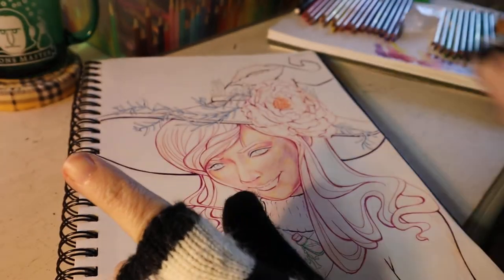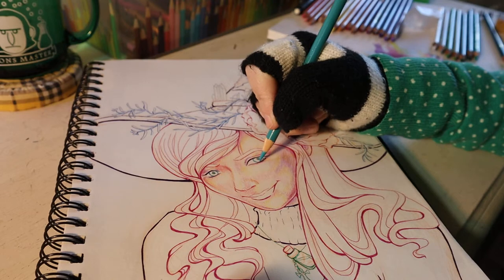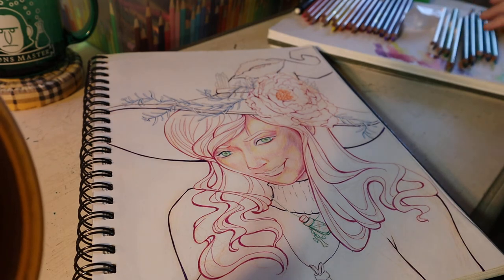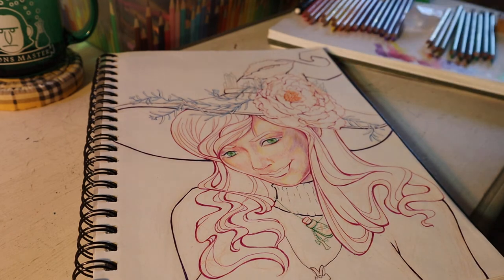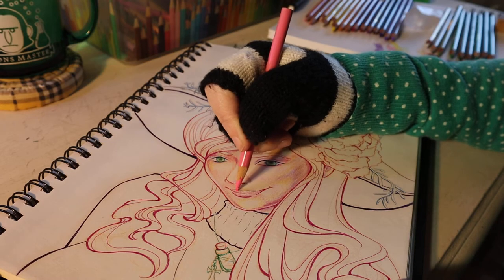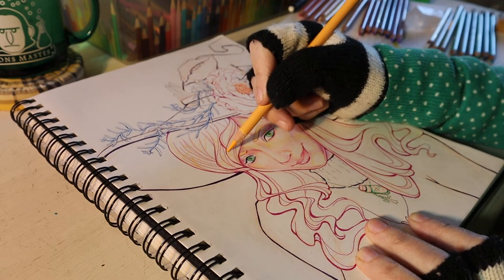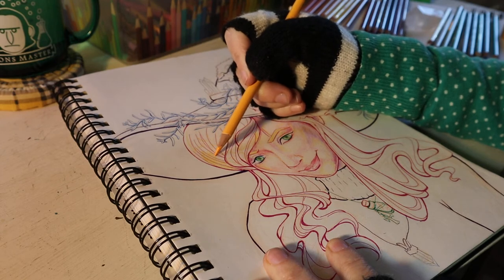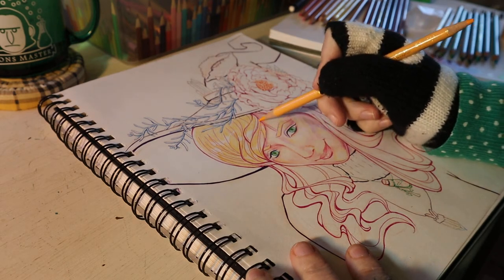Art Witch || COLOR WITH ME || Prismacolor Colored Pencils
Using Prismacolor colored pencils to color here and there on my witchy artwork.
This is the fourth full length video in which I'm working on this piece.

Equipment:
Canon M50

Watch videos all the way to the end
Share with friends who might enjoy this video